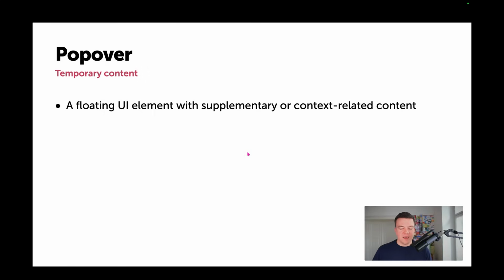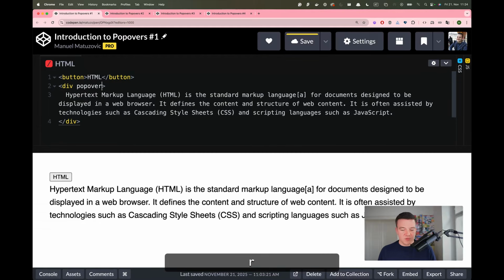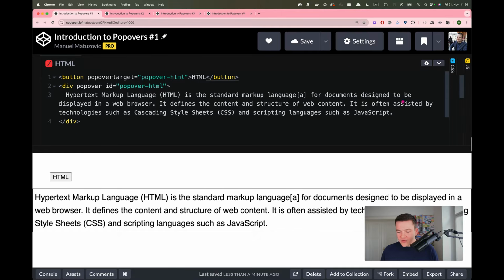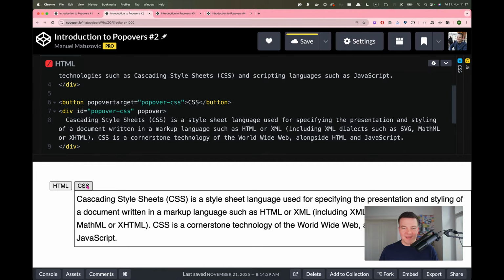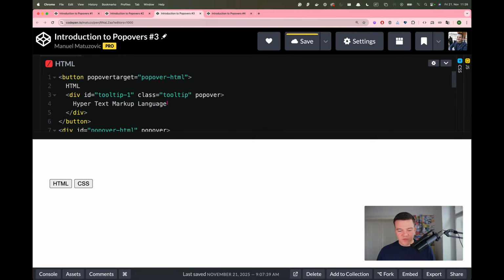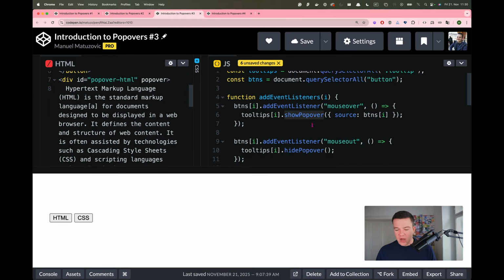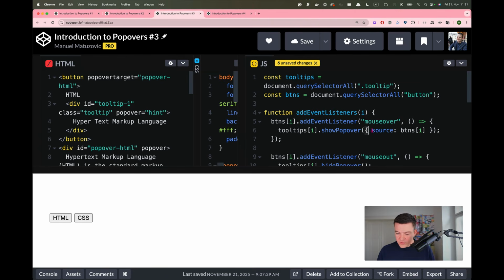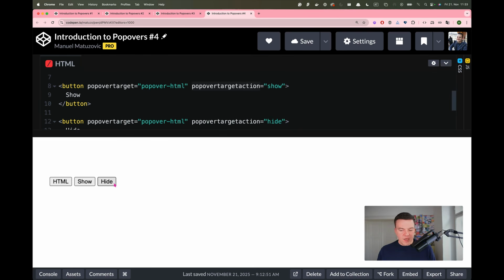HTMHell #5 - An introduction to the popover attribute